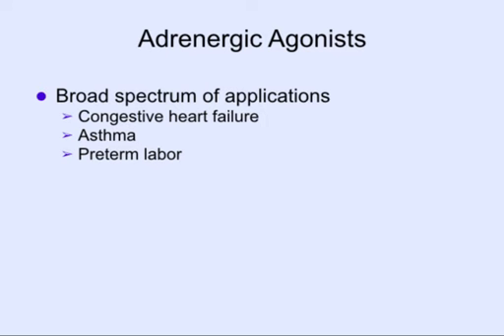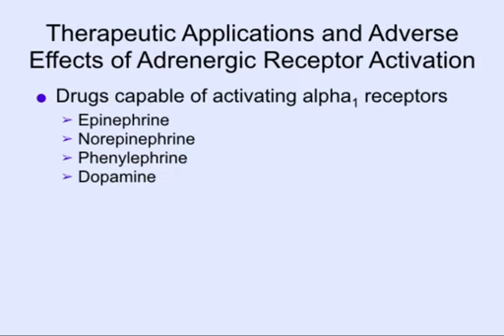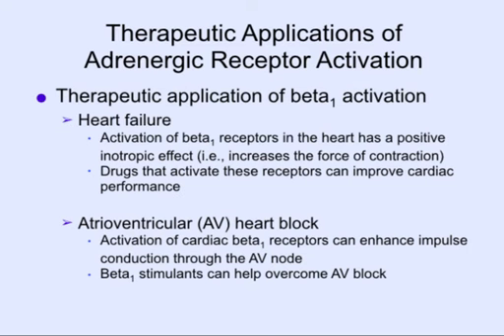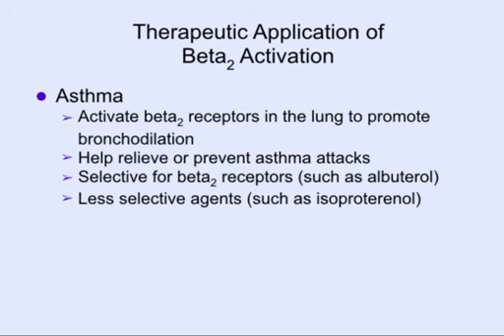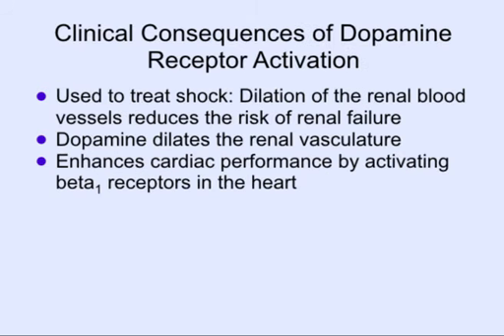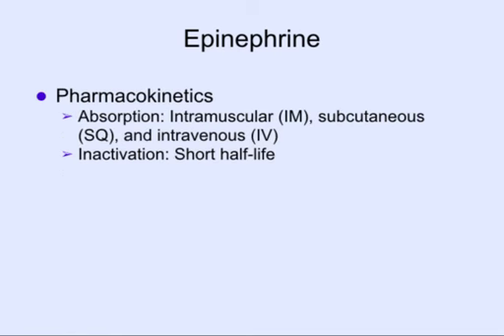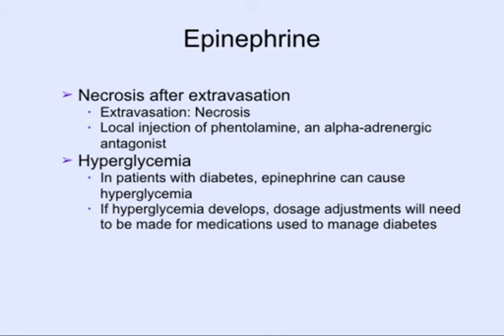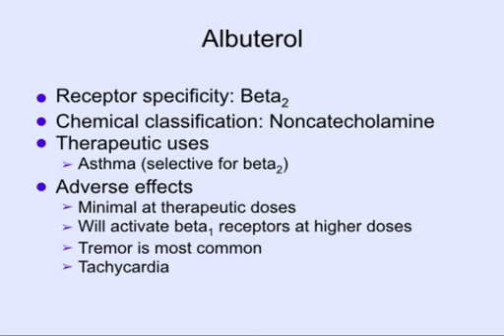NRS 308 Adrenergic Agonists Lecture